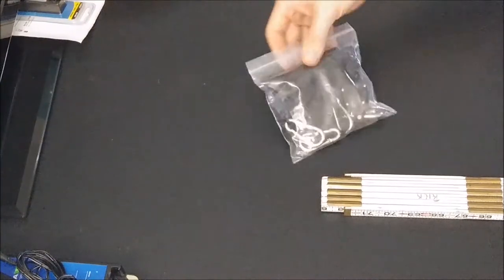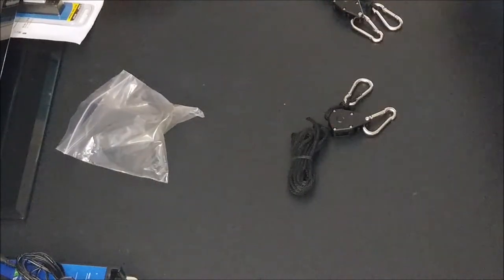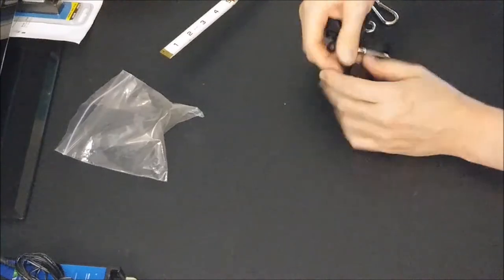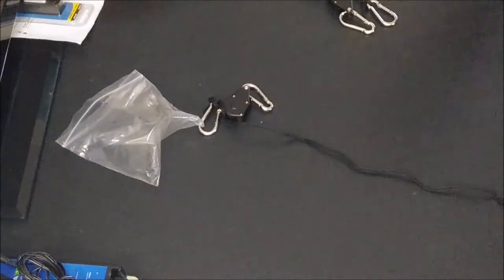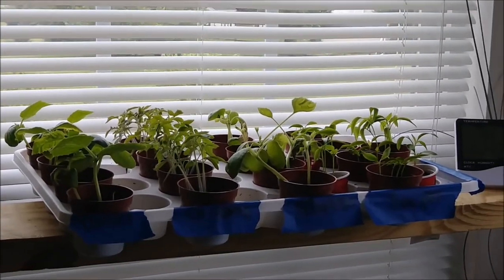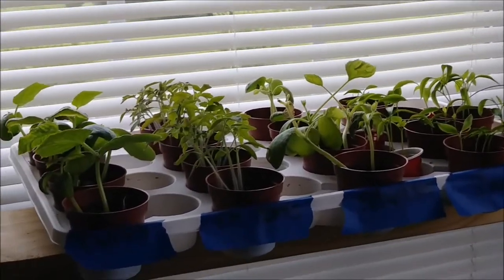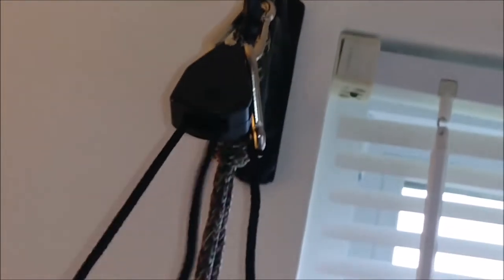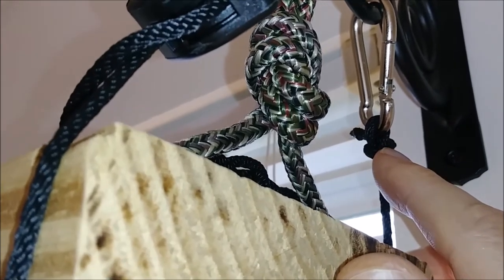Review & Demo YOYO Adjustable Ratchet Hook Rope Hangers For Plants Aquarium Lights Grow Light etc.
Review Ratchet Adjustable Plant Grow Aquarium Light Hooks Rope Ratchet Hangers.

Ebay
Amazon
Plant Grow Aquarium Light Hooks Rope Ratchet Hangers&index=aps&camp=1789&creative=9325&linkCode=xm2&linkId=3e7766e0a98298a660f7af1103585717